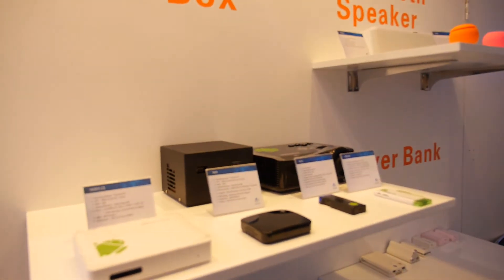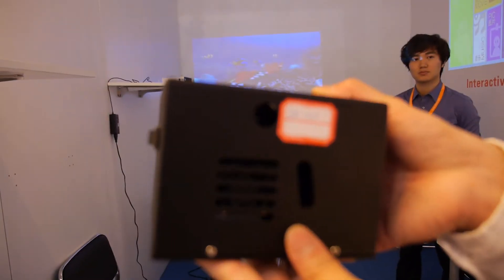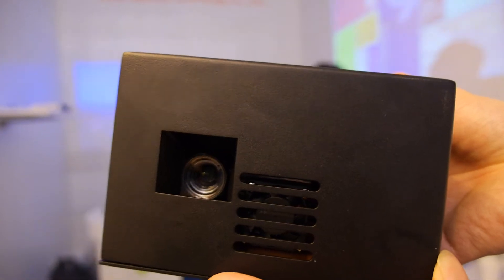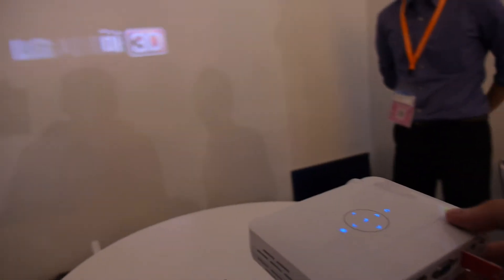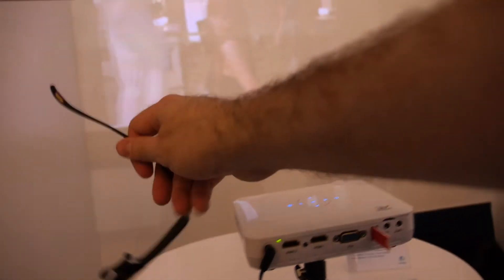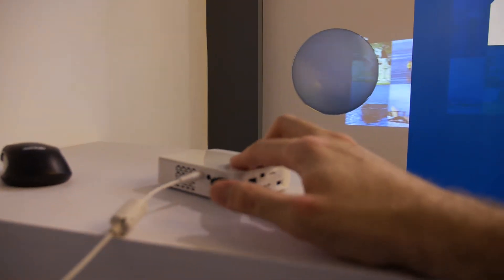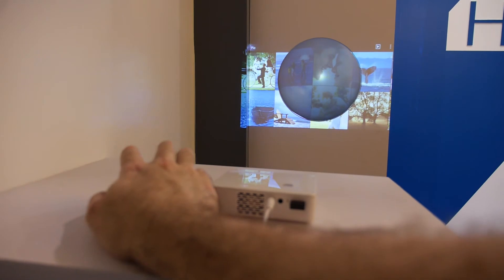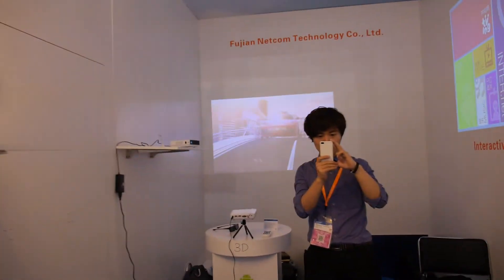NCUD showing their Projectors, Power Banks, Bluetooth Speakers and HDMI Sticks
NCUD makes products like HDMI Sticks, Projectors, Power Bank and Bluetooth Speakers.

Their 3D DLP Pico Projector is an Handheld Projector that can project 3D graphic content at 1280x800 resolution that costs 300$ for 500 units orders.

Another interesting Projector is a small-sized WVGA Projector that has Android OS build-in and is priced at 199$. The system is a full-feature Android that can be used with mouse and keyboard.

The CPU used in these projectors is RockChip RK3066 or AmLogic M3

The 800p version of Android built-in Projector is brighteer, comes in different dimensions and design and has 4Gb internal memory. The price tag for this model is 319$.

NCUD states selling around 1000 units per month.